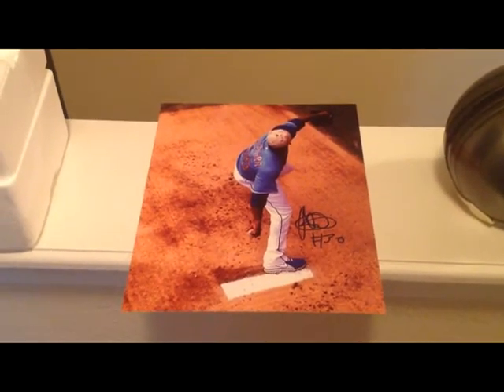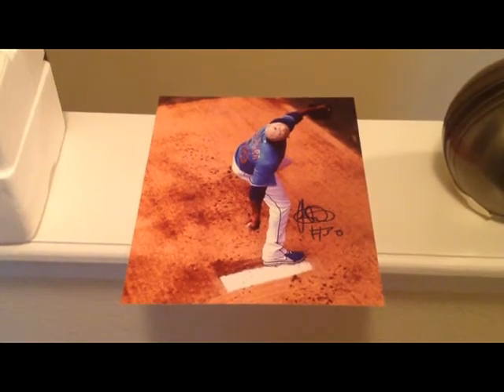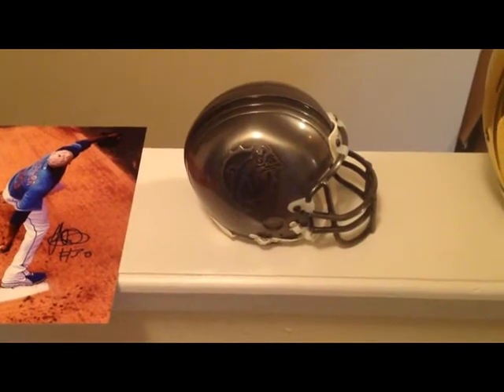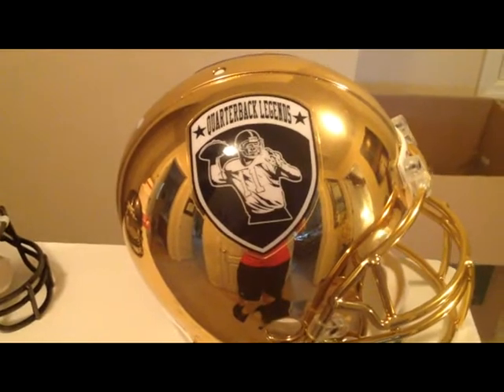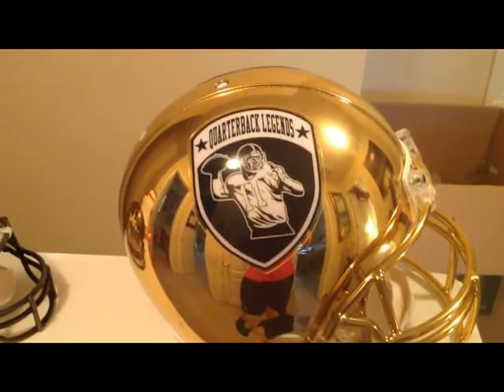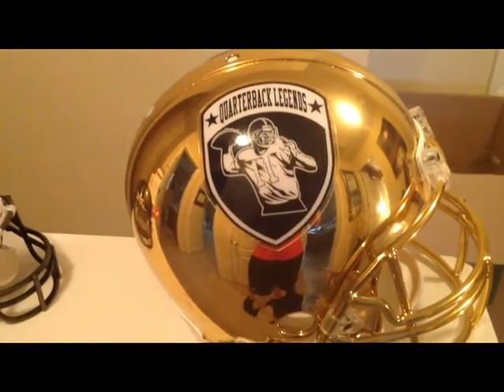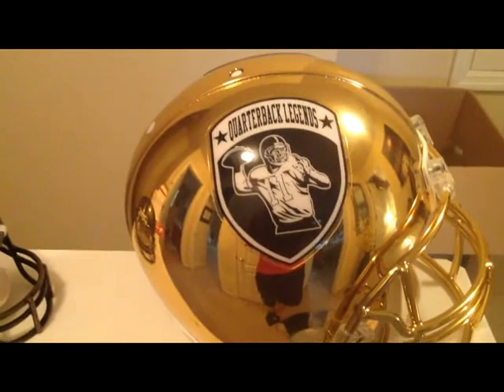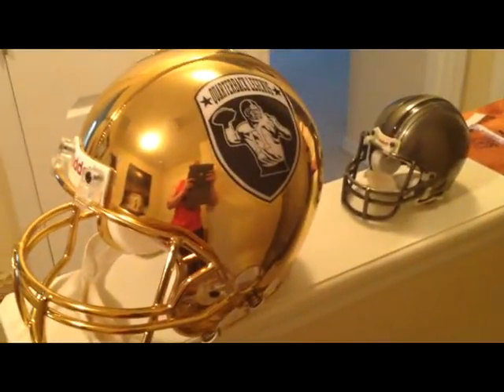Bought another Pewter helmet & 1 trade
I'm selling all of my autographed baseballs that are white.